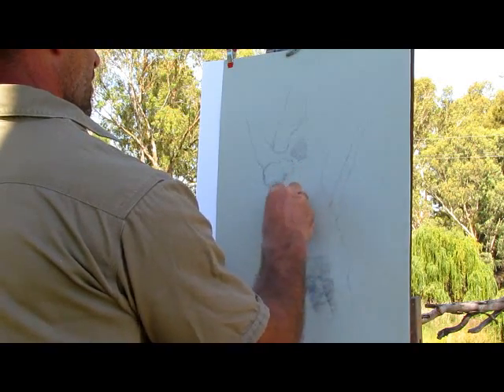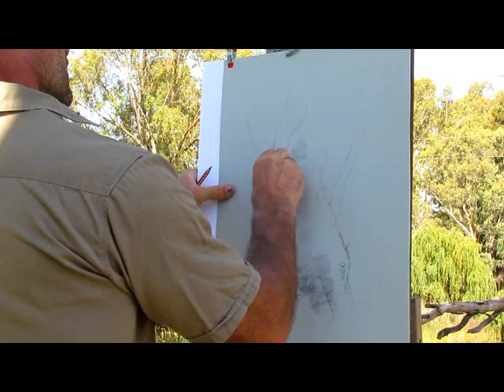Flies in the Paint - River Red Gums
In this episode we take a close look at the iconic River Red Gum and its portrayal in Australian art. Presented by Mon Garling.